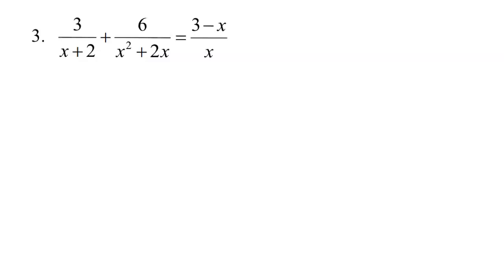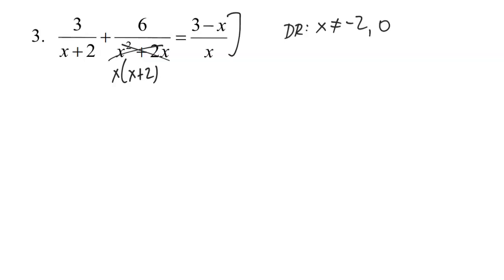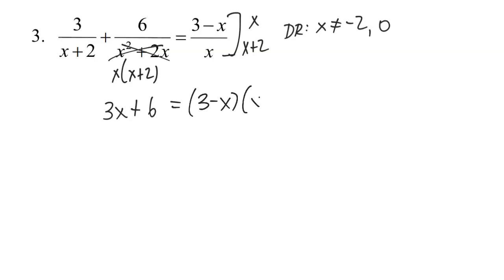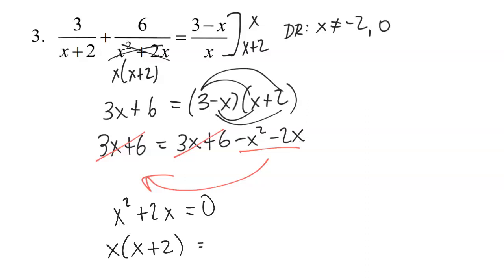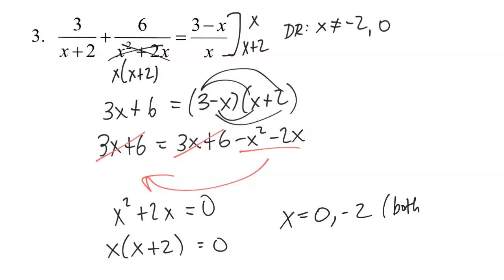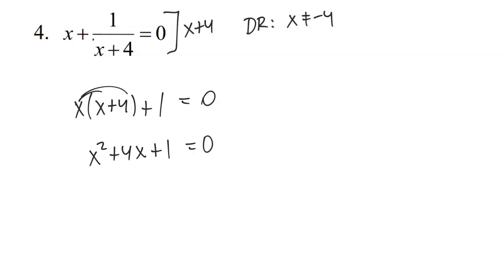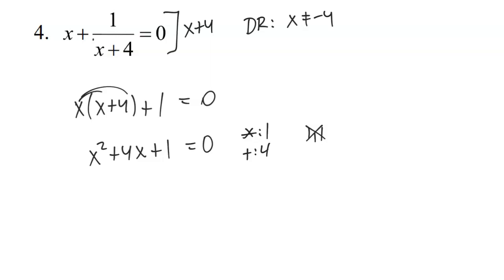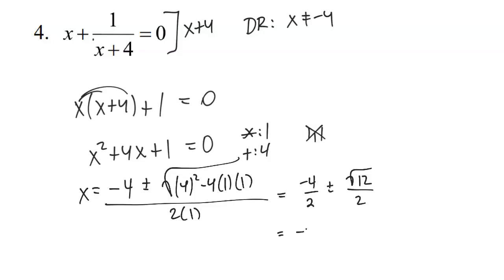Section 2.7 Notes - Examples 3-4